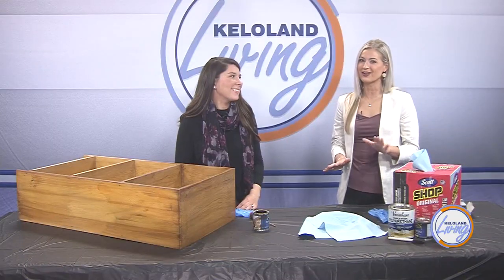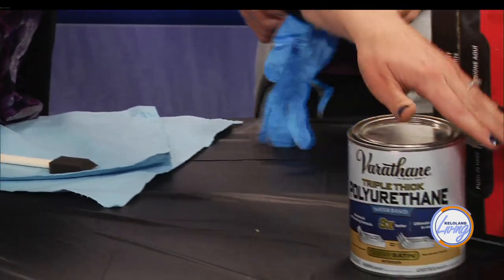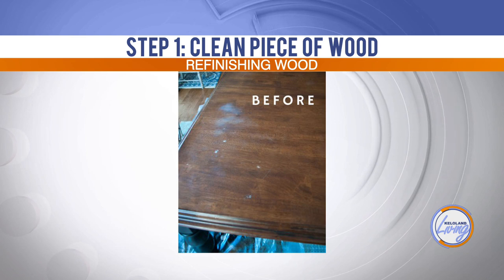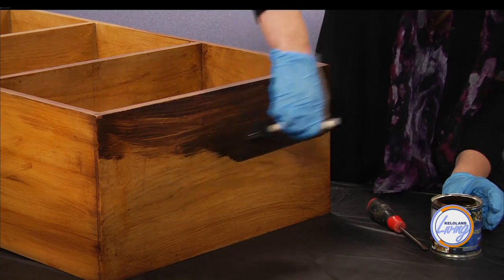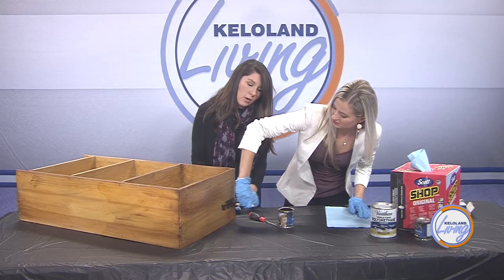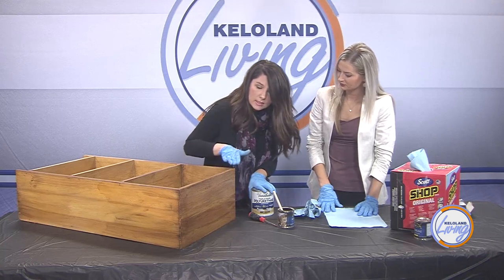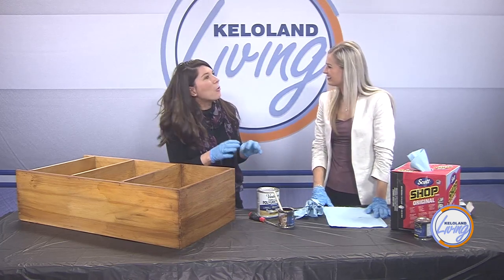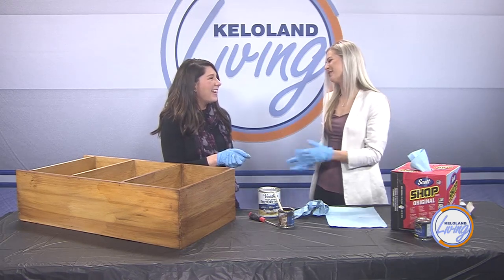KELOLAND Living: An easy way to refinish wood